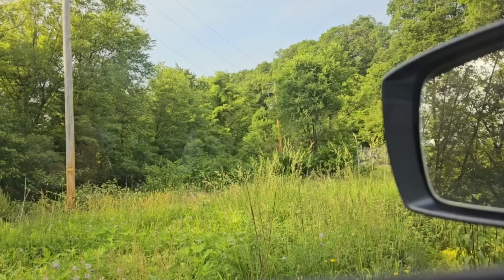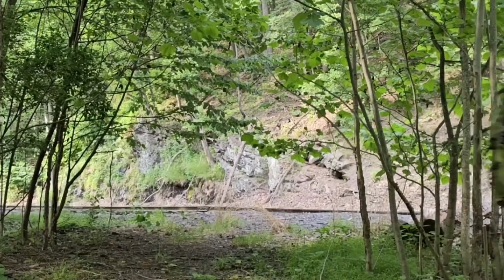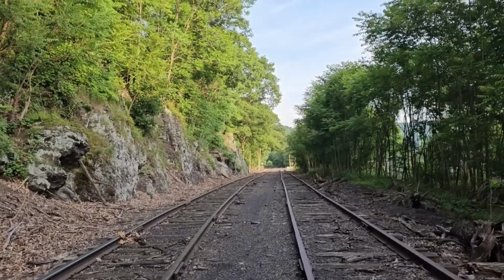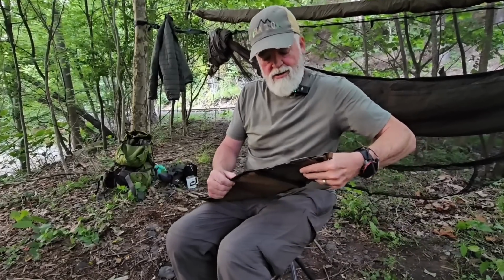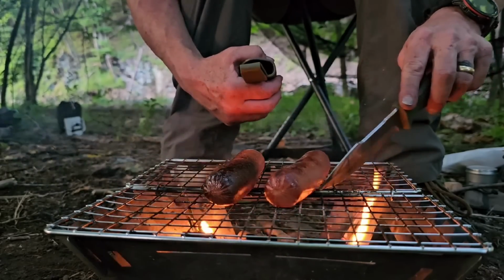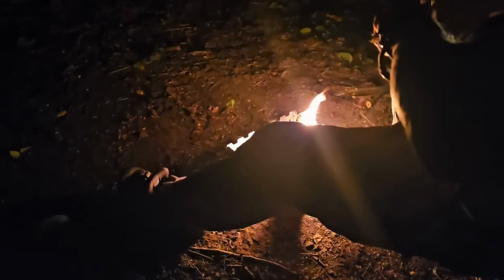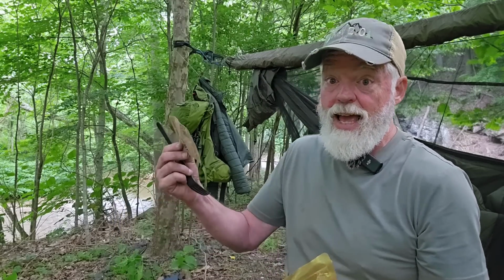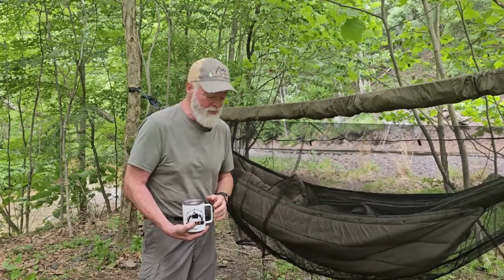Stealth Camping Along Train Tracks - Railroad Stealth Camp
in this episode of stealth camp I setup between a creek and a railroad track. I put out a game cam and wait till you see what we got on it.

Check out this list of HAMMOCK GEAR from Random Adventures 2.0

Code: RA2.0

AMAZON STORE FRONT

Mailing Address:
                       Random Adventures 2.0